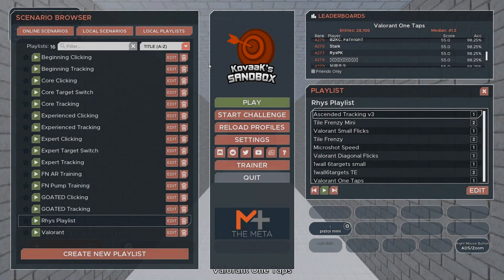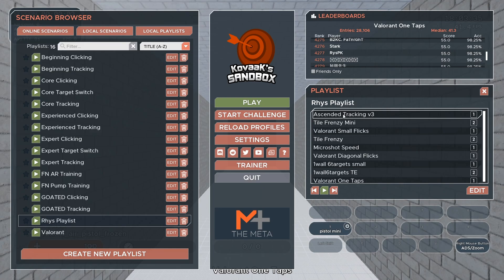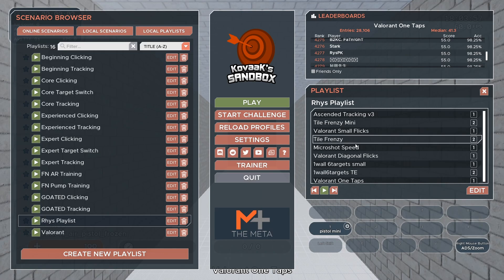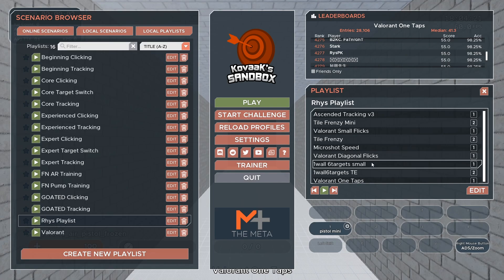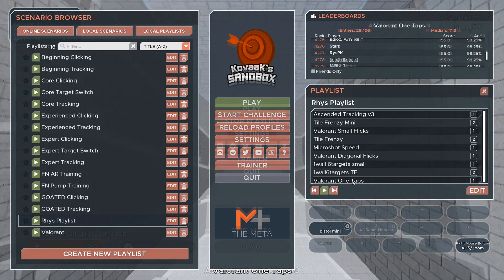Kovaak's 2.0 Playlist Feature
Skip times below! (Intro ends @ 1:22) - I have been experimenting with a few of the modes lately and I've settled on this playlist. It focuses mainly on core clicking & reaction time and also a little bit of tracking. There are around 4000 tasks to chose from - so there are so many ways you can adapt your training to suit how you want it. I apologise it's been a while for the upload.. home working and COVID has really kept me busy in terms of workload (In IT...) but definitely back on track now. THIS WEEK: Next Valorant vid + M4 XTRFY Giveaway (a new one of course) :D

Intro (Mode description): 00:00 - 01:22
Ascended Tracking V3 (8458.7): 1:22 - 2:58
Tile Frenzy Mini  (150.7): 2:59 - 3:39
Valorant Small Flicks (111.1): 3:40 - 4:48
Tile Frenzy (134): 4:49 - 5:25
Microshot Speed (171): 5:26 - 6:35
Valorant Diagonal Flicks (29,920): 6:36 - 7:44
1 Wall 6 Targets Small (980): 7:45 - 8:52
1 Wall 6 Targets TE (155): 8:53 - 10:01
Valorant One Taps (62): 10:02 - 10:40

Sens : 0.629 (Valorant Option)
DPI: 400
FOV: 103
Mouse: Xtrfy M4

► 🔊 Audio: 01:22- 08:09: Claptone - Heartbeat
08:10 - 10:40: Claptone - Anything (Doorly Remix)